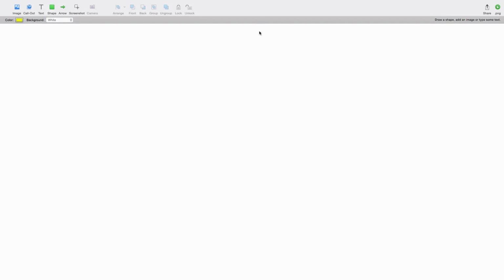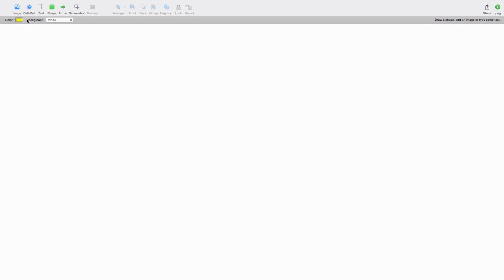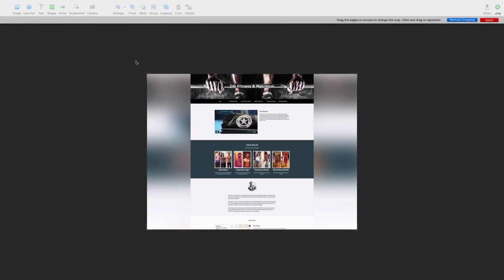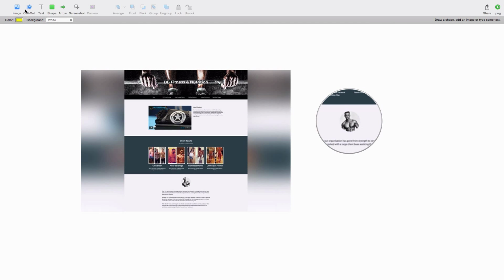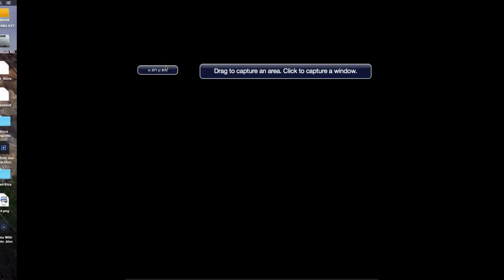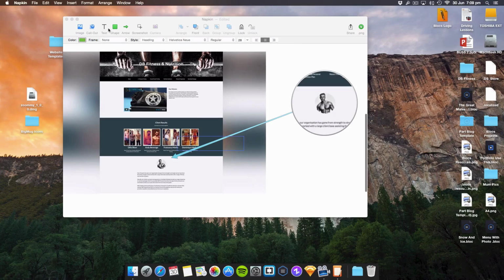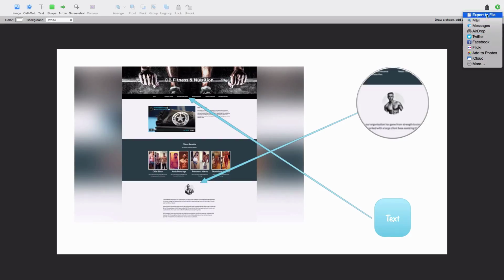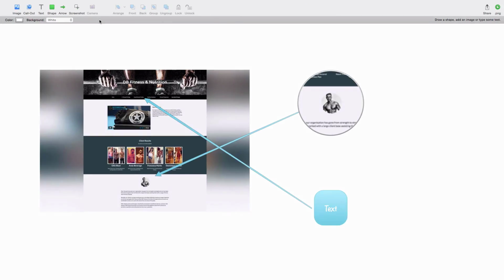Napkin App Overview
So the overview series continues with me showing you guys a neat little app called napkin for showing clients your work and creating good documentation.